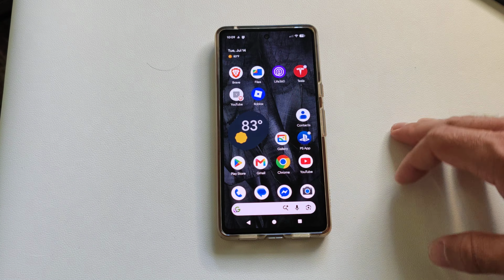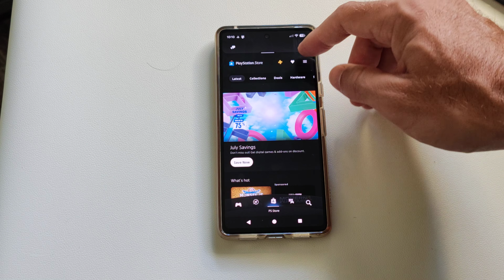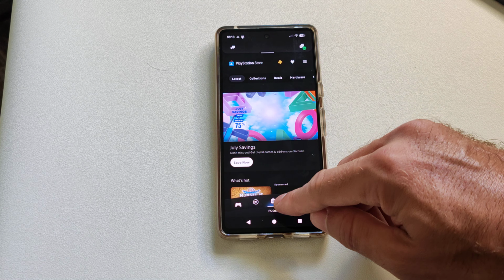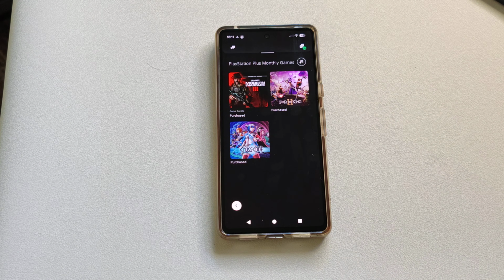How to Redeem PS5 & PS4 PS PLUS Monthly Games on Android Phone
You can redeem PS5 and PS4 PlayStation Plus monthly games on your Android phone using the PlayStation App by adding them to your library and optionally downloading them to your linked console remotely.

Steps to Redeem PS Plus Games via the PlayStation App on Android
Download and Sign In

Install the official PlayStation App from the Google Play Store.
Open the app and sign in with your PlayStation Network (PSN) account that has an active PS Plus subscription

Access the Store and Subscriptions
Tap the store icon at the bottom center of the app.
Scroll to the Subscriptions or PS Plus section to see the monthly free games available

Add Games to Your Library
Select a monthly game you want to redeem.
Tap Add to Library. You should see a confirmation message once the game is added

Initiate Console Download (Optional)
If your PS4 or PS5 is linked to your account, you can choose Download to Console in the PlayStation App.

The game will start downloading immediately if the console is on or in Rest Mode